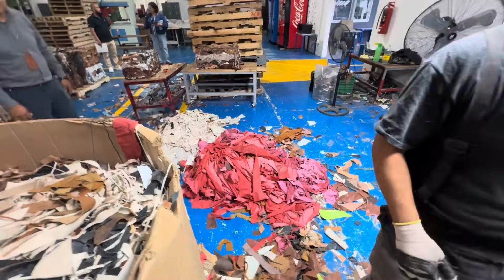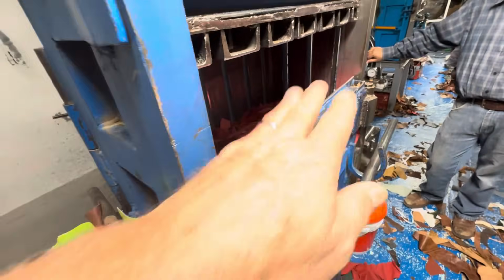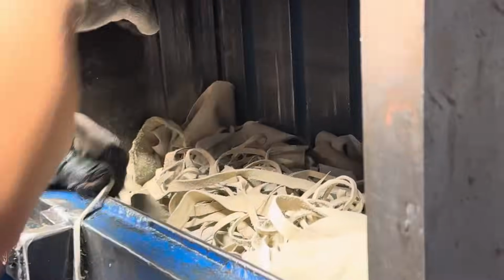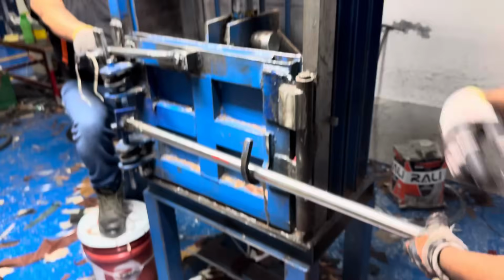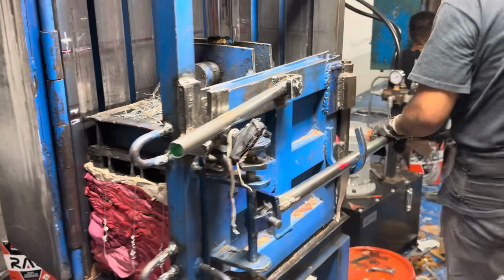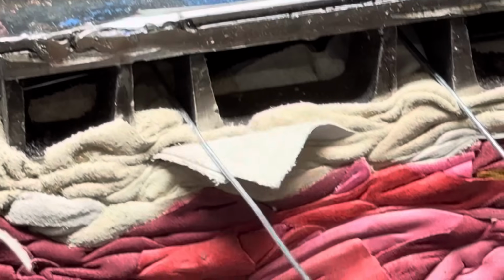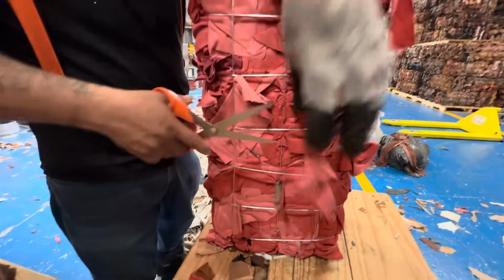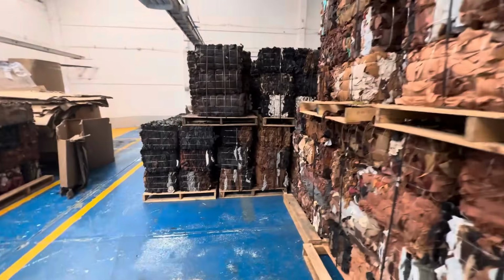How To Make Leather Bales To Build A Solid Leather Building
We are building the first ever solid leather building out of 2 ft. thick bales of leather and this is the process of how we make the bales. It's super fascinating. Talk about recycling. If my math is right, our leather showroom will be made of 480,000 pounds of leather at a retail cost of $4,400,000. 29,250 cows worth of leather in total. Out of the billions of structures that have been made in all of history, Saddleback Leather's Headquarter's Showroom building will be the first building made out of solid leather. Leather tents were normal back in Roman and early Hebrew times, but never has a building been made like this.

We are recording the whole process of the making of this 5000 square foot building, and this is a fascinating part of it. 3 other buildings will be made out of 2 ft. thick straw bales and then the one will be made out of leather bales. This is so exciting.